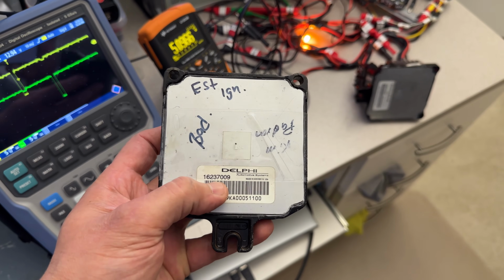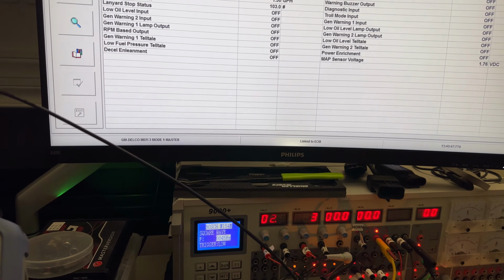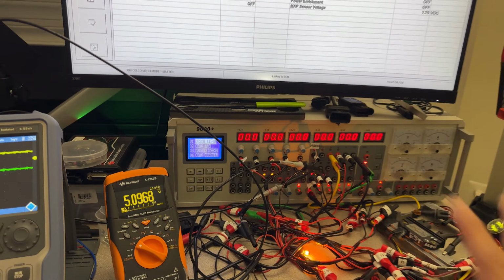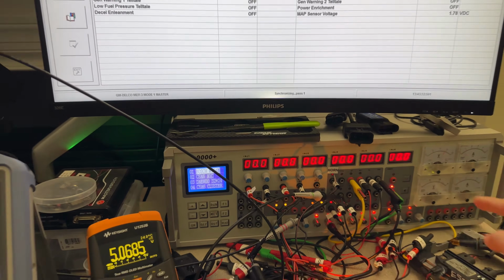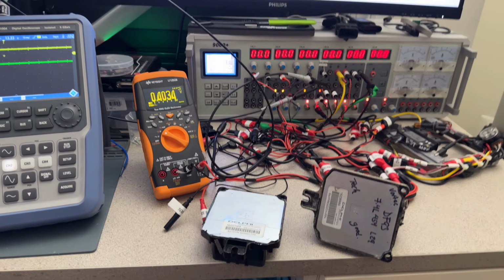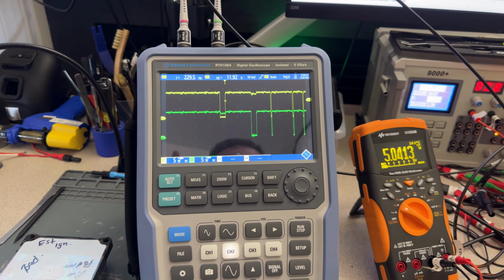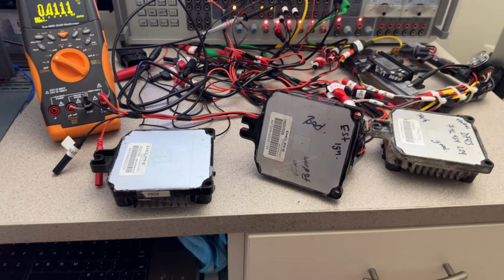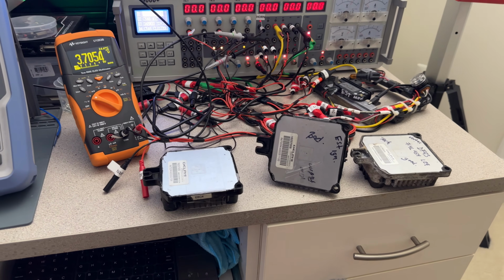MEFI 3 454 7.4L Marine ECM test for Kevin Lindsey in FL (3 modules test)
Hi all,
Here a short test for a customer, Kim Padron bad ECM, his that has issues and one that they are buying from me.